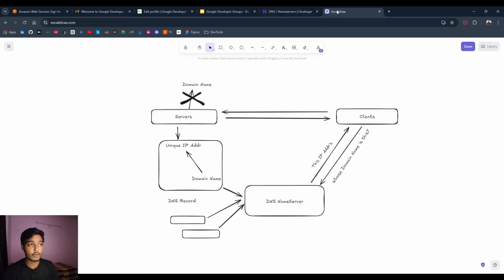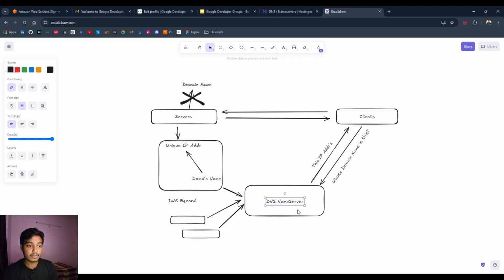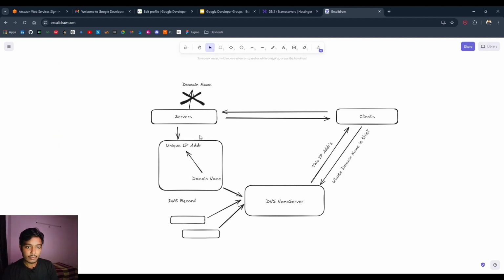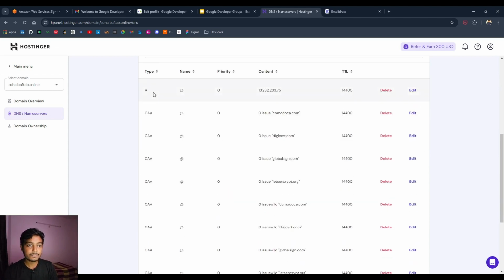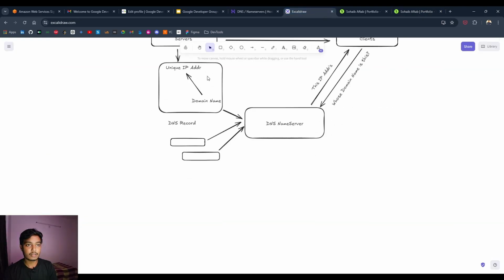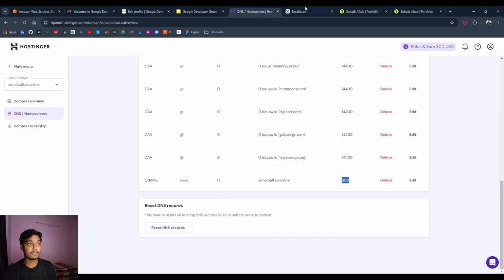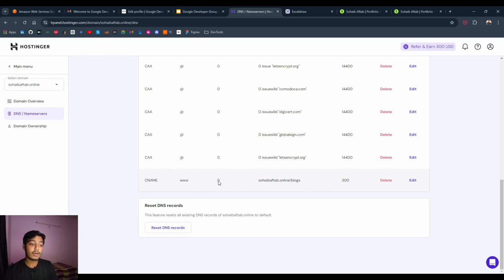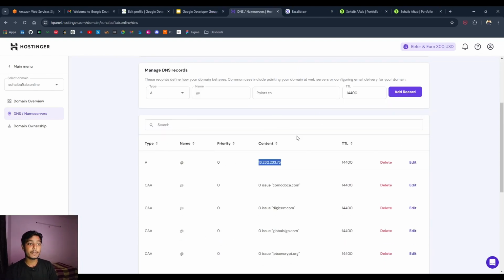How to map Domain Name to IP Address? DNS Configuration | DNS Records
In this video, you'll learn how to map a domain name to an IP address by configuring DNS (Domain Name System). We'll explain the basics of how DNS works and guide you through some of the different types of DNS records. You'll see a step-by-step tutorial on how to configure these records for your domain, making your website accessible on the internet. If you're a beginner, this video provides the essential knowledge you need to manage DNS settings for your domain.